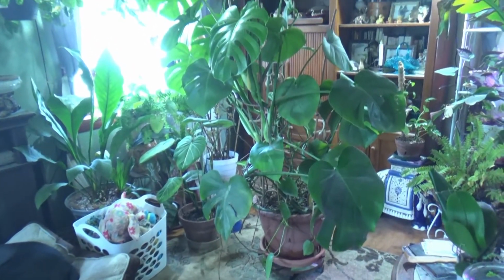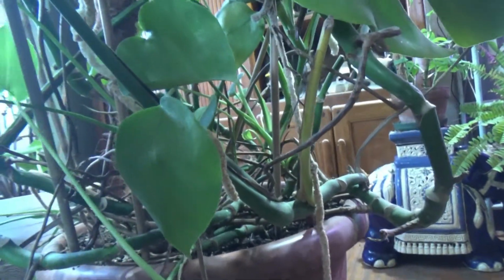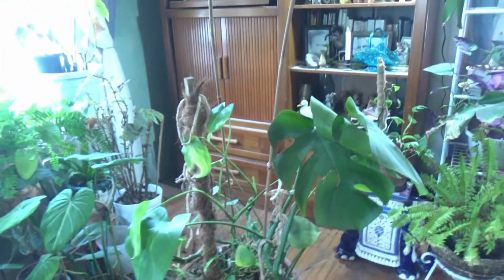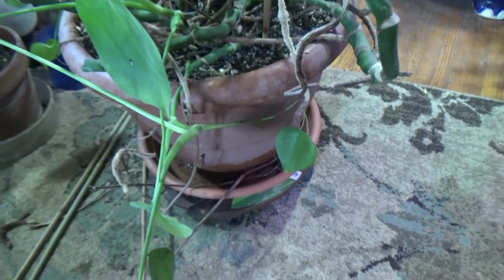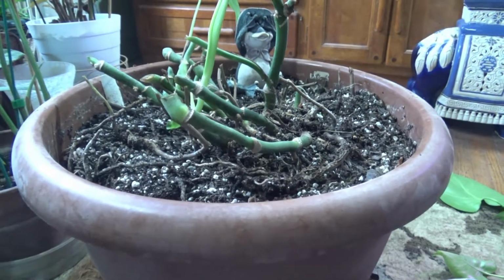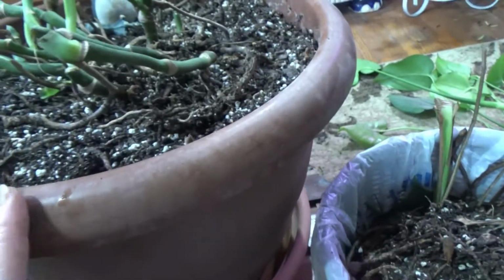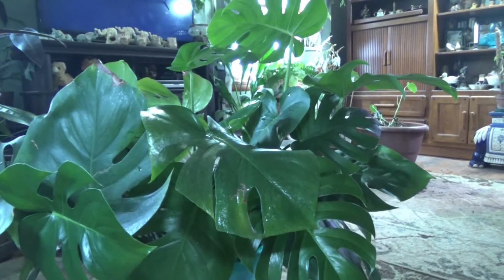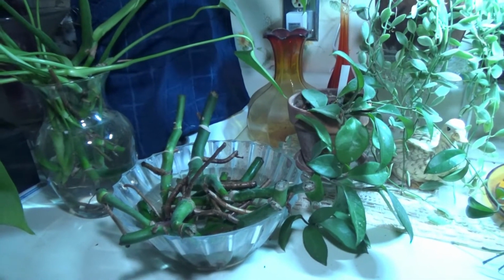Big Monstera Cut Down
CHANNELS I LOVE:
Pia The Great Dane... My 2nd Channel:
Come check it out:

Peggys Plants

The Thrifted Planter

Plants_and_Paints

Peace & Love